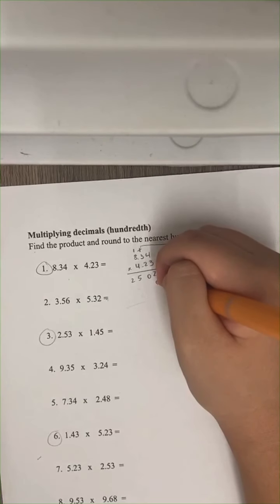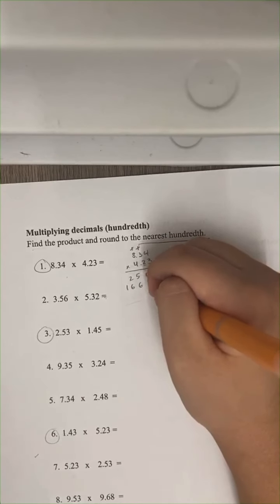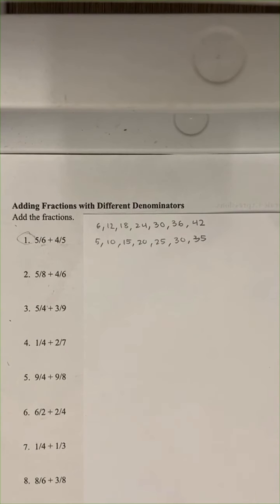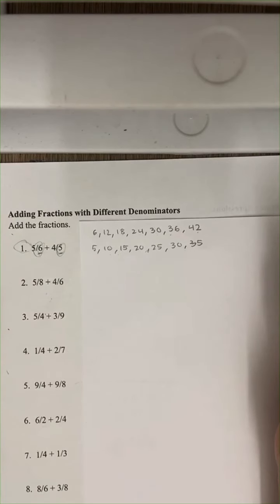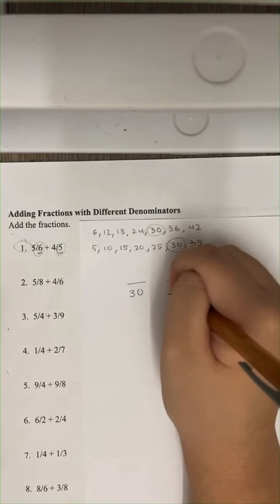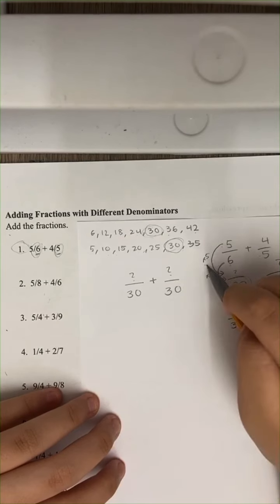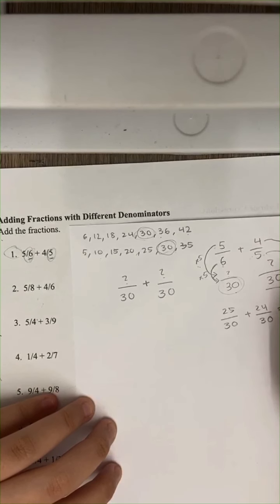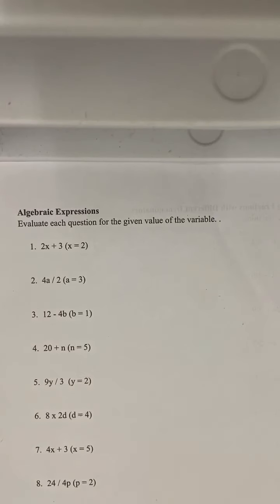5th Grade Math | Lesson 6 #3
Tutor: Kaitlyn Chu